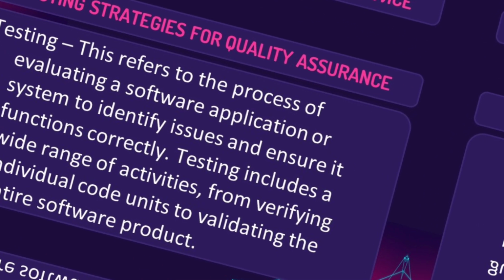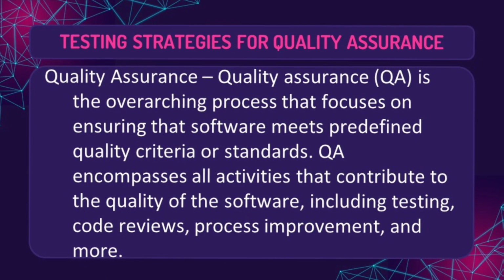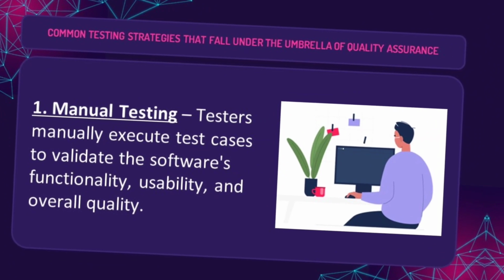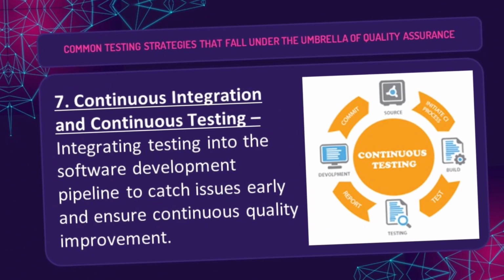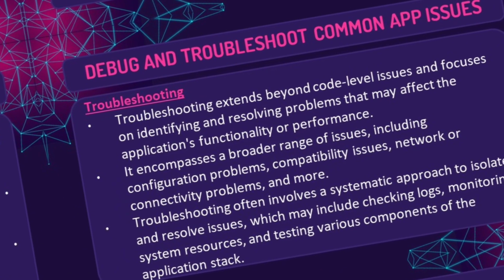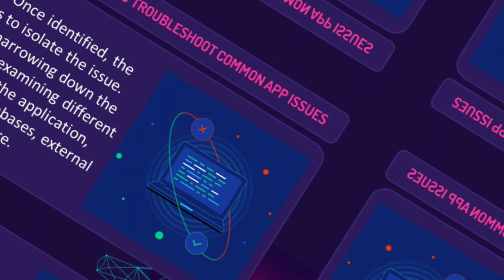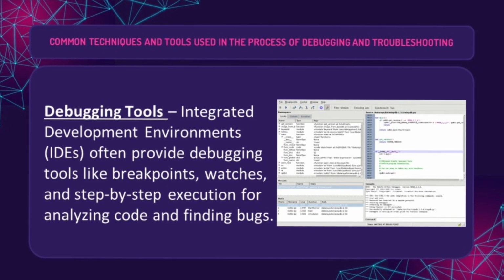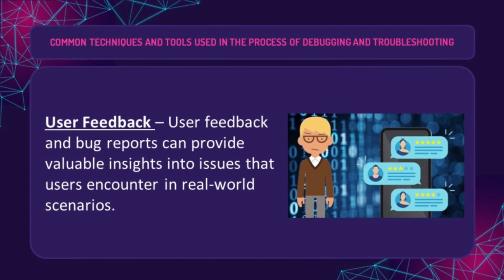TESTING STRATEGIES FOR QUALITY ASSURANCE & DEBUG AND TROUBLESHOOT COMMON APP ISSUES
BSCS 3A
Mateo C. Navarro
Joylene C. Agman